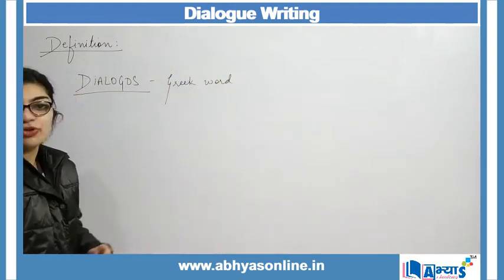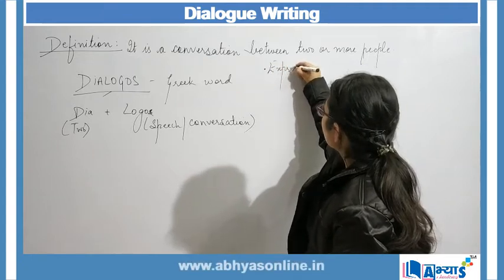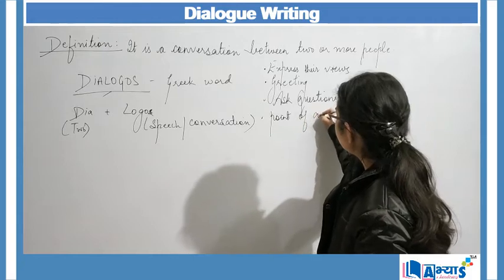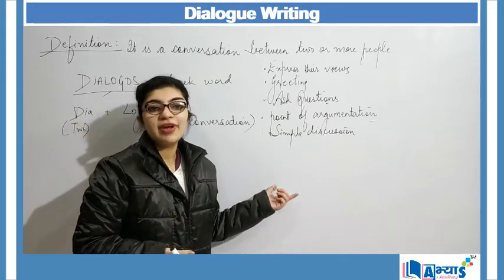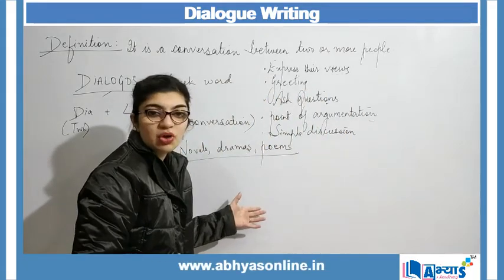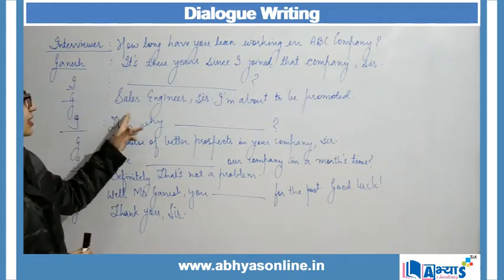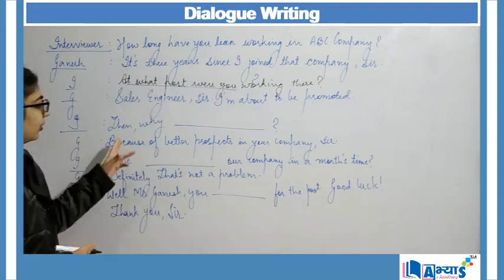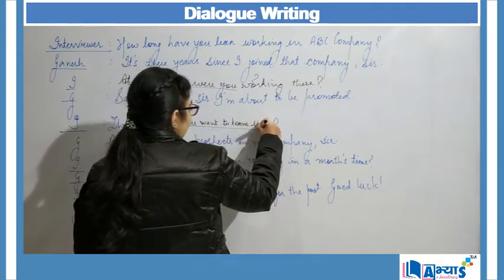Dialogue Writing | English | Ms. Mrinal Bhasin | Abhyas Academy | abhyasonline.in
Dialogue Writing :
The word dialogue (dia meaning 'two' + logos meaning 'speech or conversation') owes its origin to the Greek word 'dialogos'. Thus a dialogue basically means a conversation between two or more people.
It involves standard exchange of greetings, simple question, discussion, argumentation and comments on a particular topic or range of topics. Depending upon the relationships of speakers and the situation in which they are talking, it can be formal or informal.

Dialogues are a very effective tool of narration and are frequently used in novels, plays, stories and poems to make them lively, dramatic and authentic and to express the views of characters as distinct from those of the author.